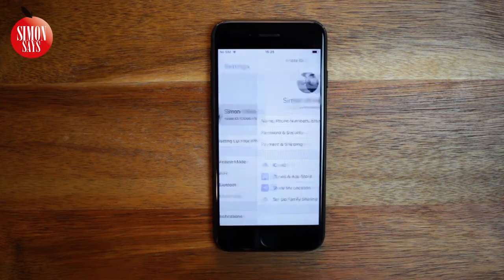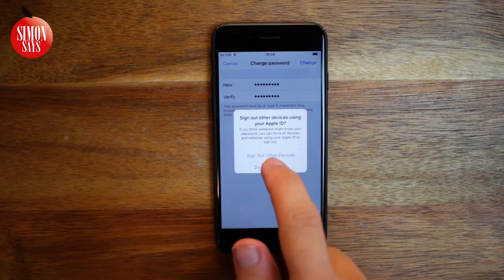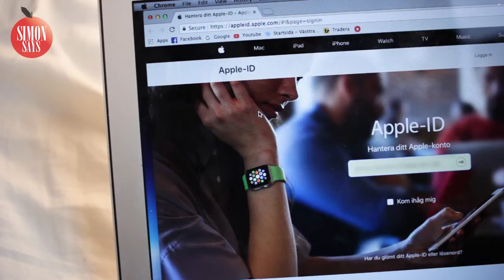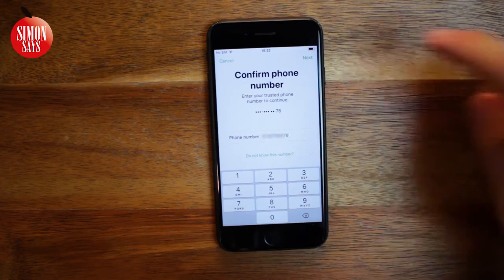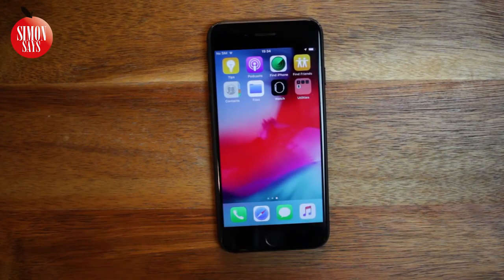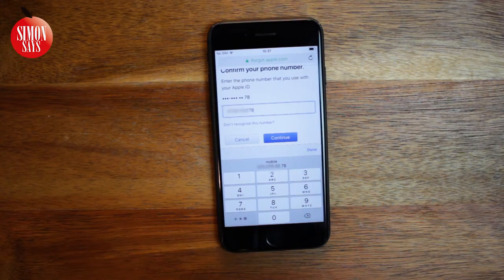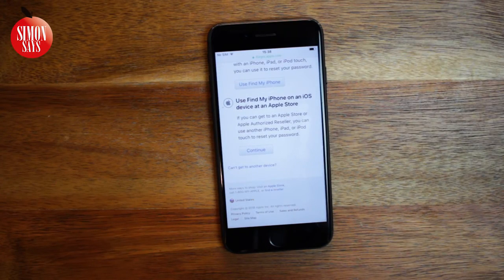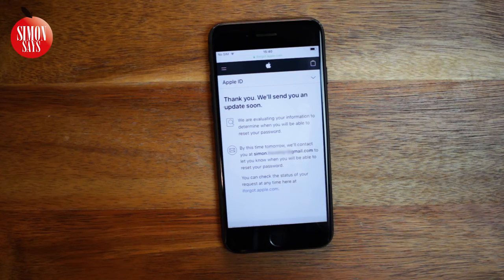If you FORGOT APPLE ID PASSWORD (UPDATED VERSION) - Step by Step